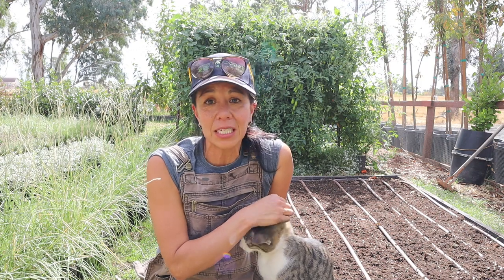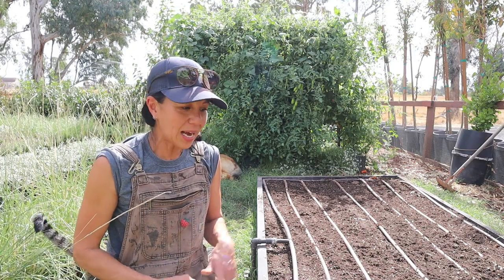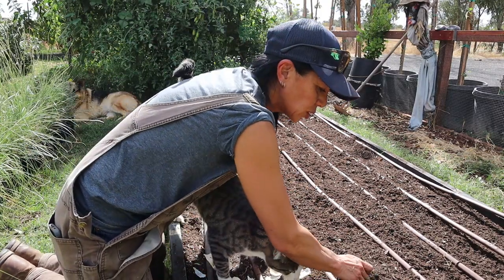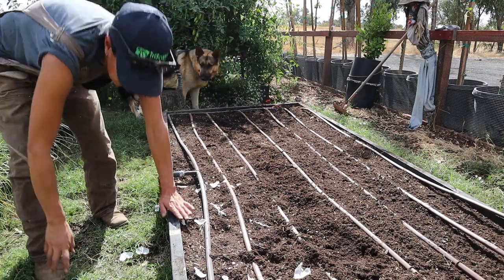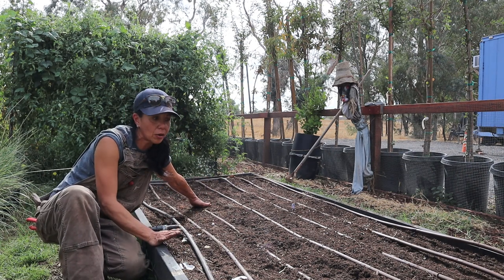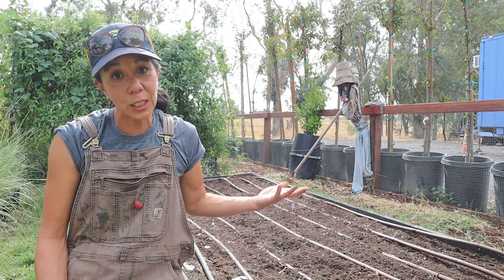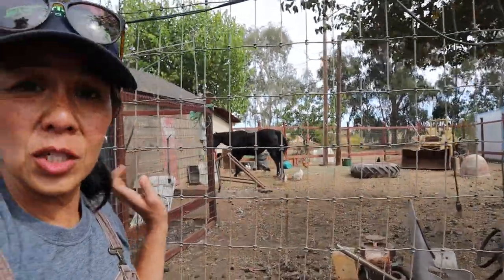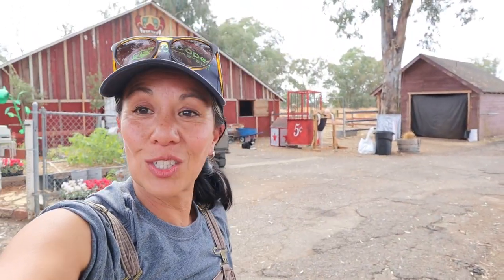Starting Fall seeds//Zone 9b//Garlic/Carrots/Spinach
I feel that I have been so behind as far as starting Fall seeds. I have missed the window to start broccoli, but the weather has been so weird that I think I'm going to start just a few to see what happens. The weather is still pretty warm, and the nights are in the 50s so I might have a chance as long as the weather stays the same until the seeds germinate.

Happy planting ✌️🌱